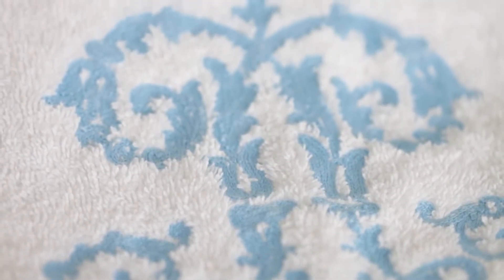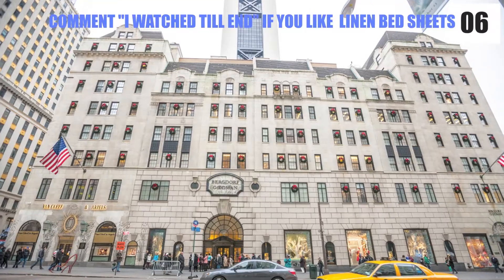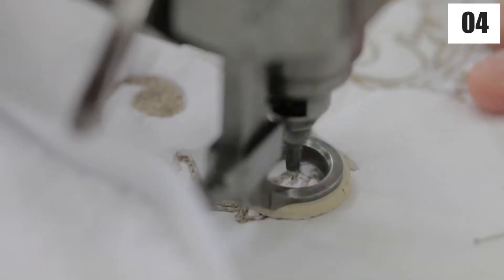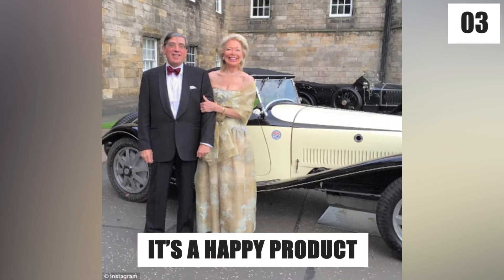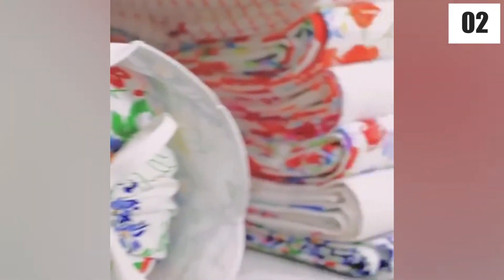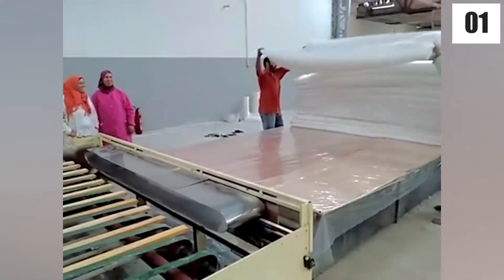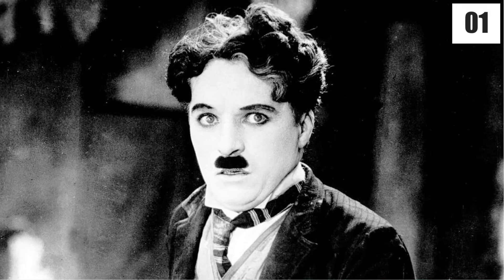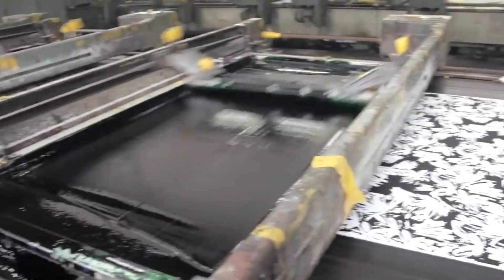The $2350 Set of Sheets! D. Porthault Luxury Linens!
Welcome back to Know Success! In today's video, we are going to be taking a look at The $2350 Set of Sheets! D. Porthault Luxury Linens! Please stick around until the end of the video, so you don't miss a thing!